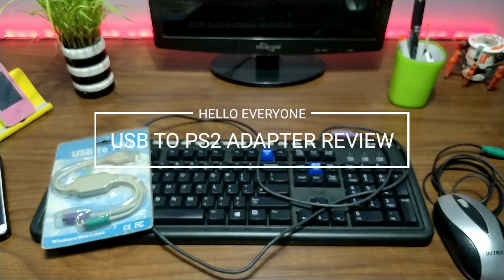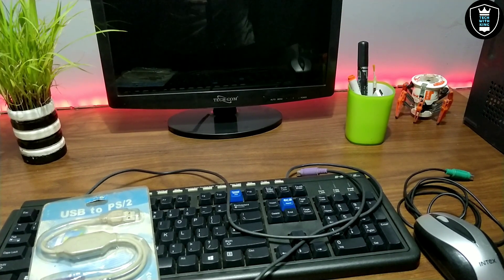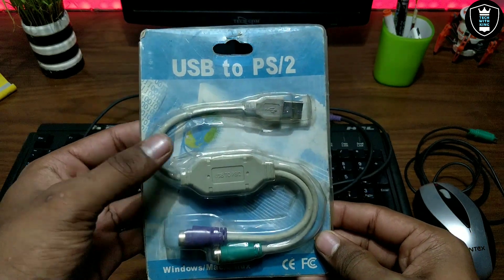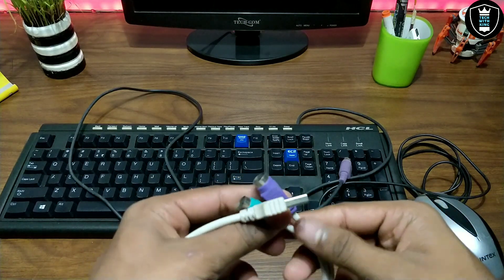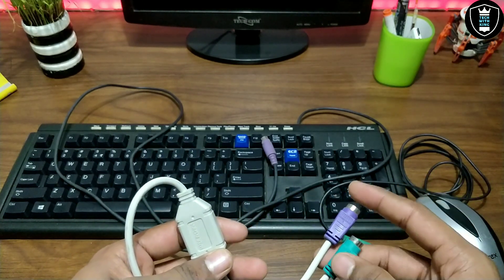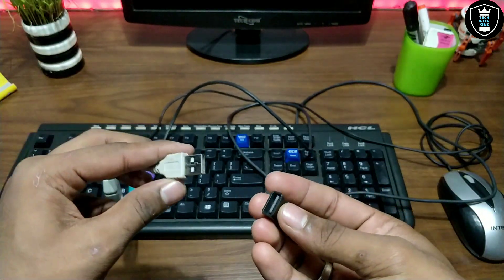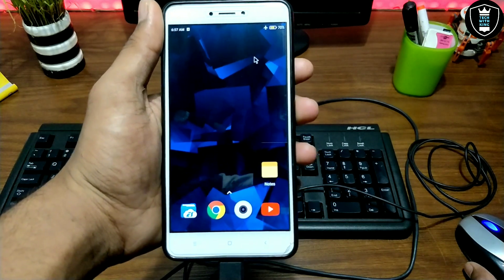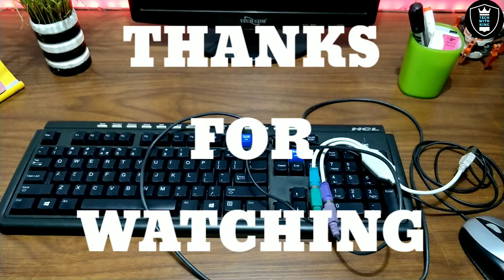Connect PS2 Keyboard & Mouse to Android phone At a time | PS2 to USB adapter review | Tech with King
Hello everyone after long time. i have completed upgrading my setup here is the new video with new setup i hope you all like it. you may seeing some changes like wall pain, pc cabinet top colour, 1080 fhd video , and smooth clear voice recorded with professional mic.
in this video i have review a ps2 to usb adaptor that you can connect any old ps2 Keyboard Mouse to any android phone with otg at a time. i Hope this video will help you a lot.